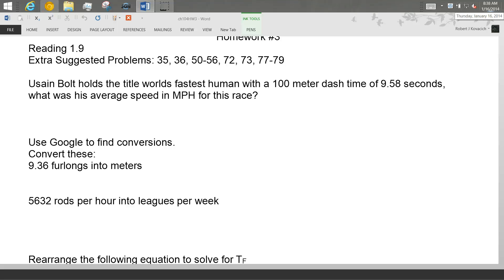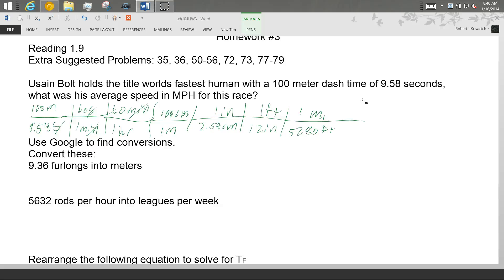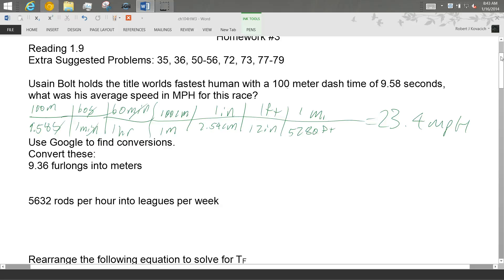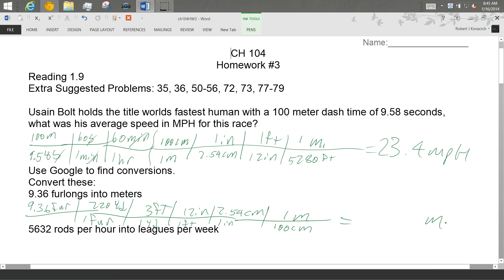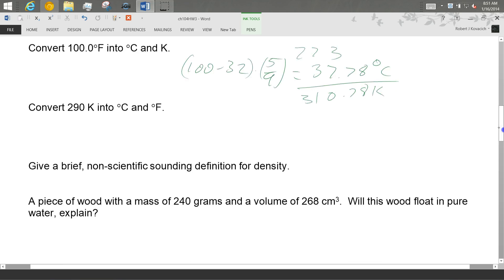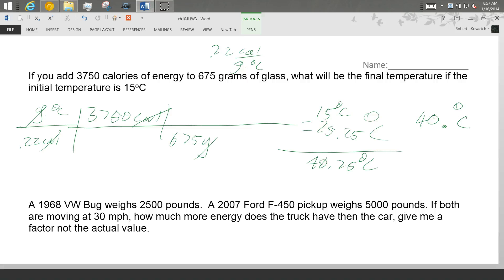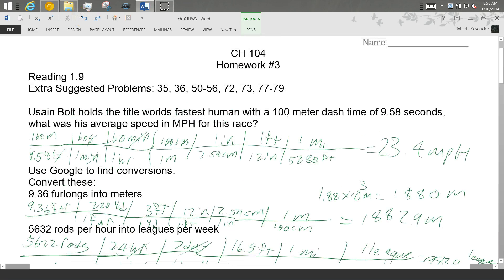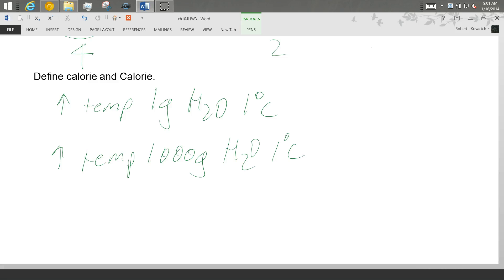104 HW 3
104 HW 3